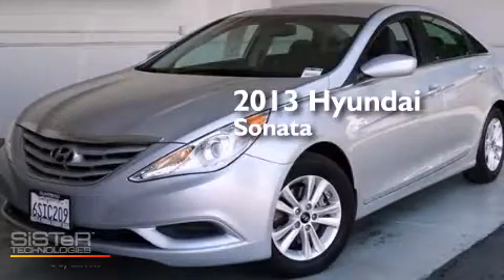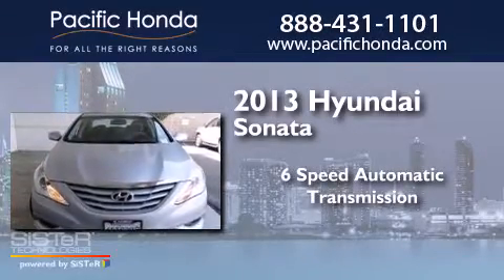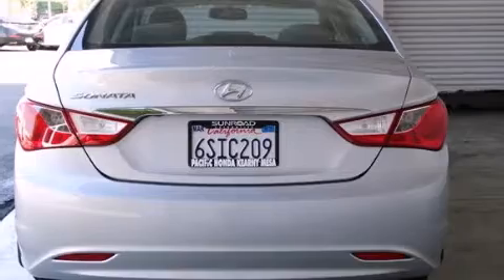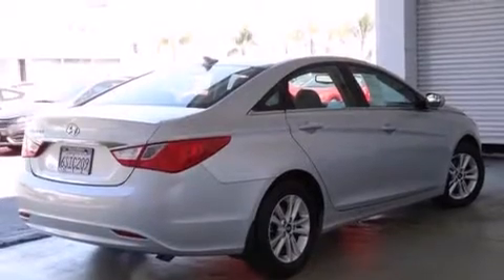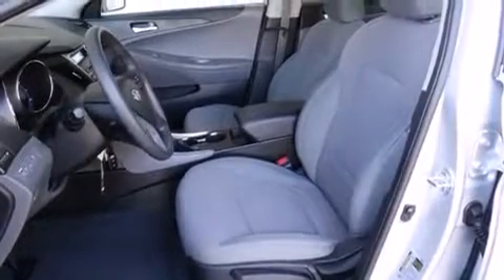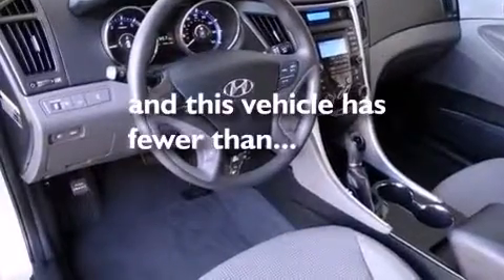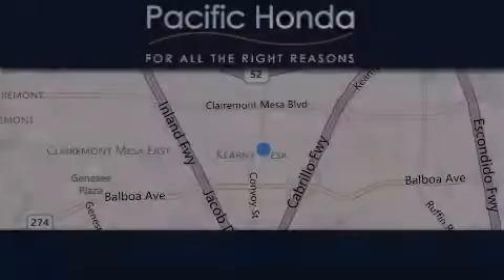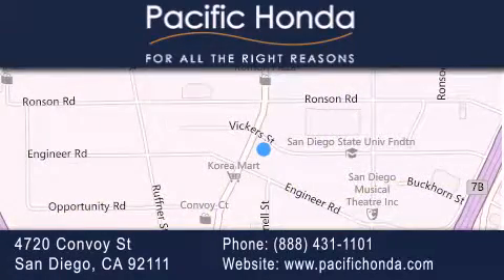Preowned 2013 Hyundai Sonata San Diego CA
We have been honored to serve the San Diego CA area , we promise that your experience at our dealership will exceed your expectations ! Year : 2013 Make : Hyundai Model : Sonata Engine : 2.4L 4 cyls Trans . : Automatic 6-Speed Exterior : Silver Miles : 19,288 Stock : 21824R Pacific Honda 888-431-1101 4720 Convoy Street San Diego , CA 92111